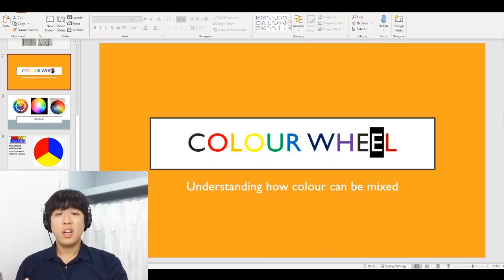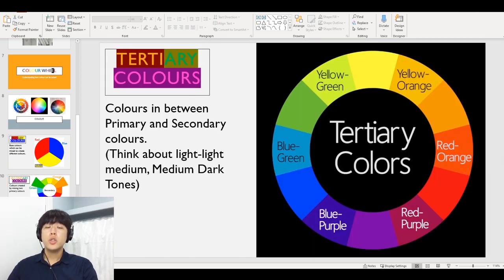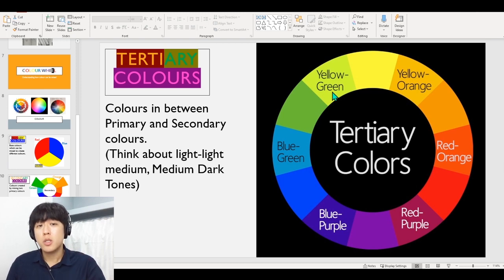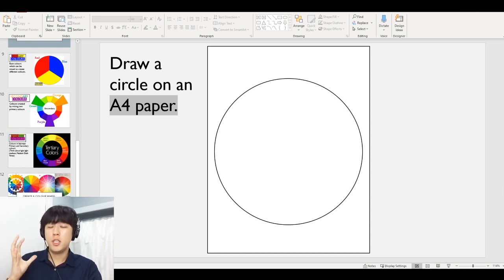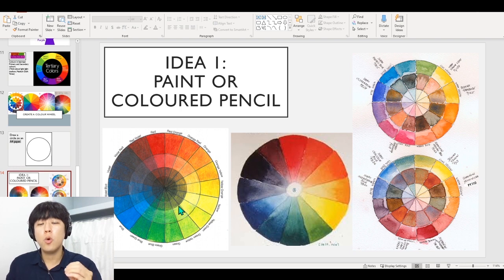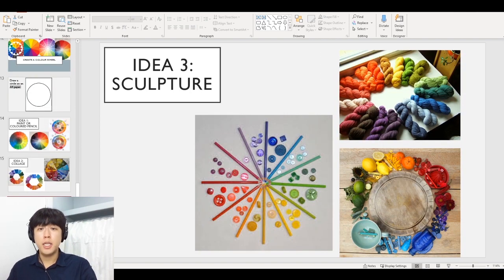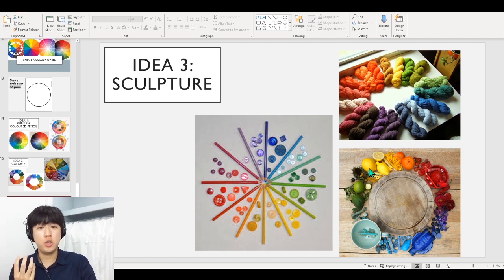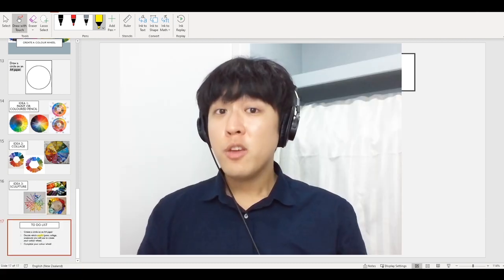9 Art (WKI) "Colour Wheel" Lesson